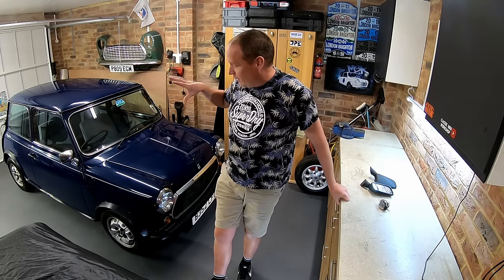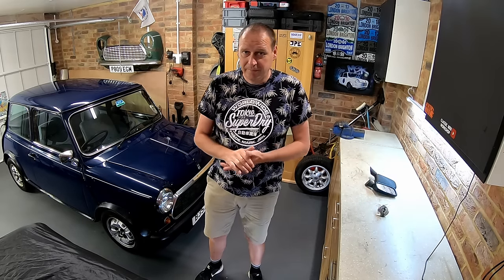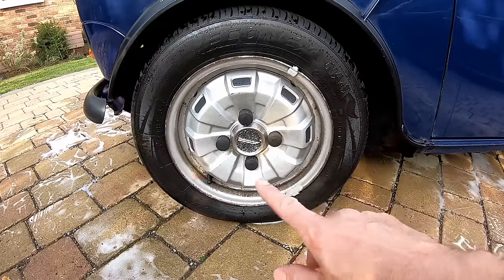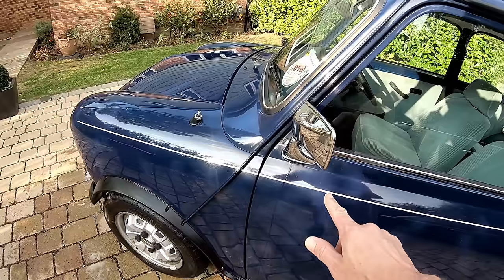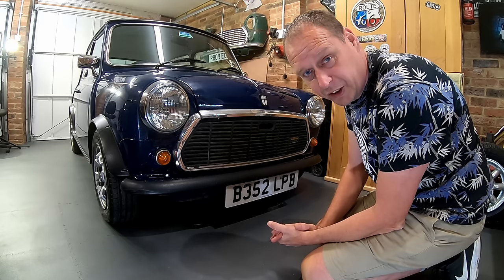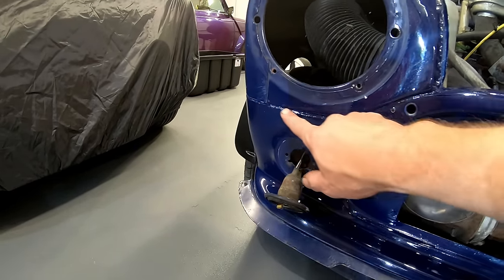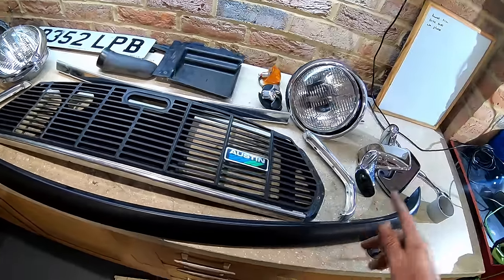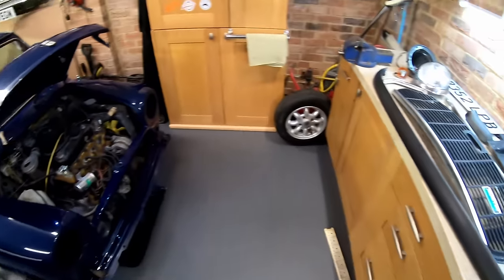Austin Mini Mayfair Restoration - Classic Mini Workshop Project Tardis Part 4.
Welcome to my Austin Mini Mayfair 998 Automatic restoration. This project car was bought from e-bay in July 2020, my intentions are to carry out a light restoration and make the car the best it can be while keeping it completely original. The end result will be a time warp back to 1984 and the car will look like it has just left the showroom.

This Mini Mayfair is rare in that it has only covered 12,000 miles since new, only 330 miles per year! The shell is almost completely rust free and has never been welded or had any panels replaced.